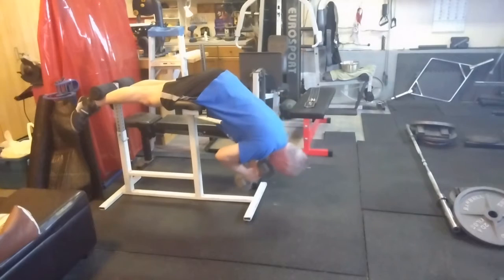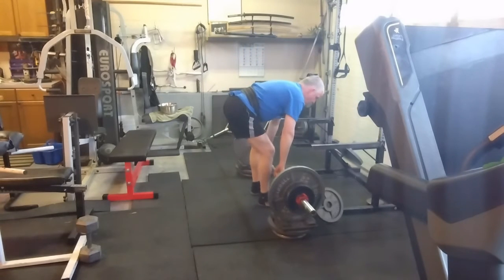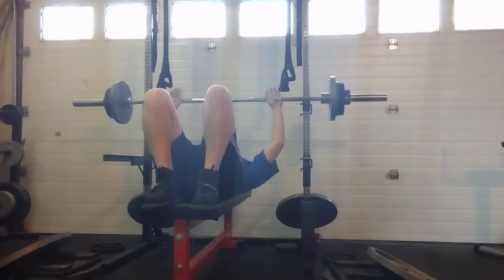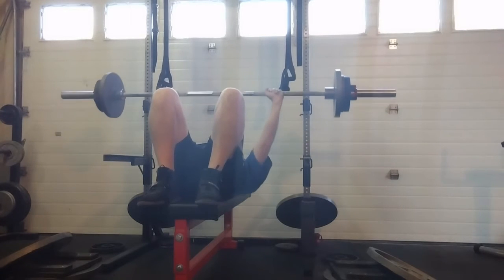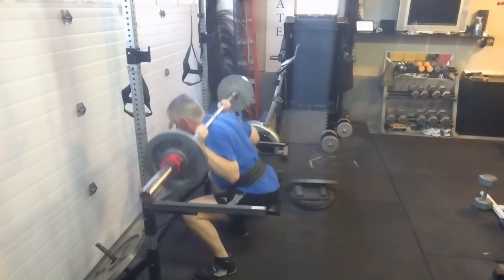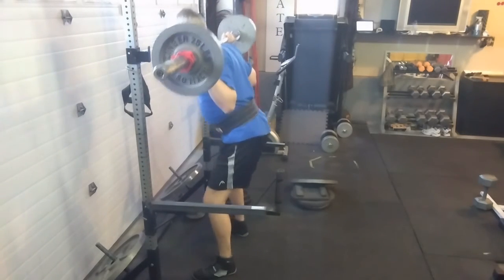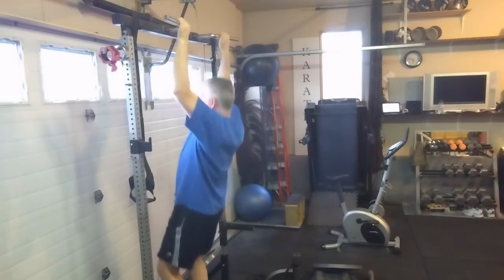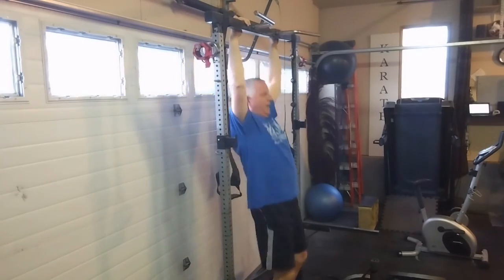March 30, 2022 block pulls, weighted hypers, bench, squats, pullups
block pulls, weighted hypers, bench, squats, pullups